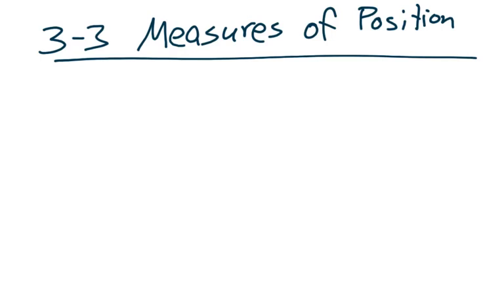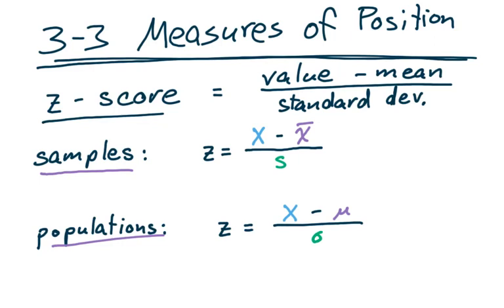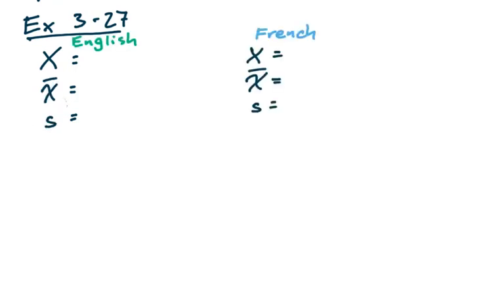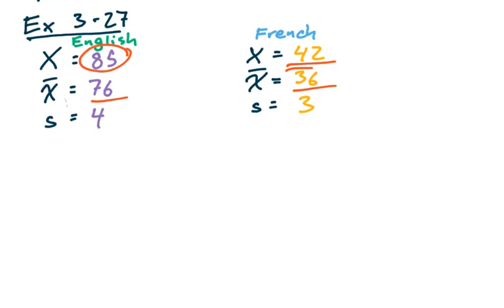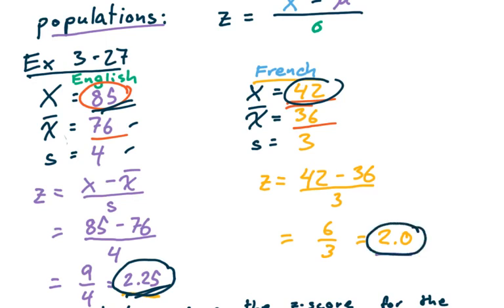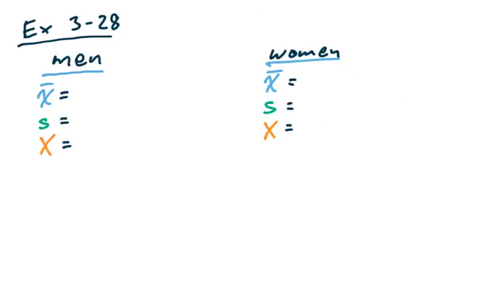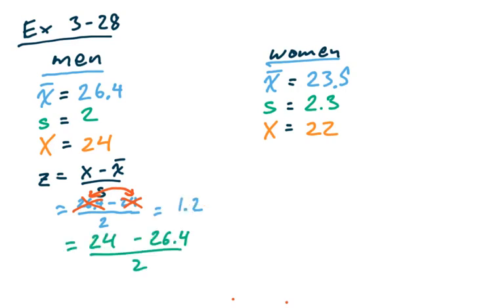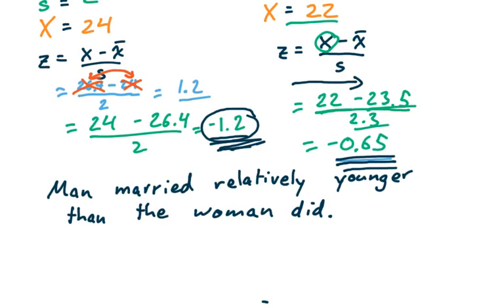Ch 3-3 examples 3-27&3-28